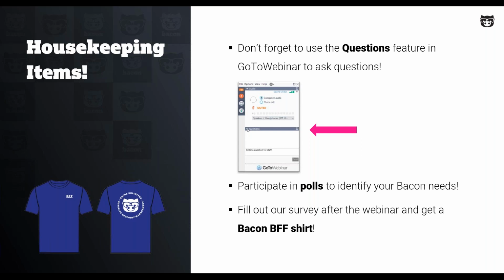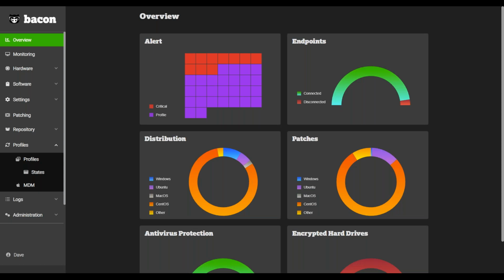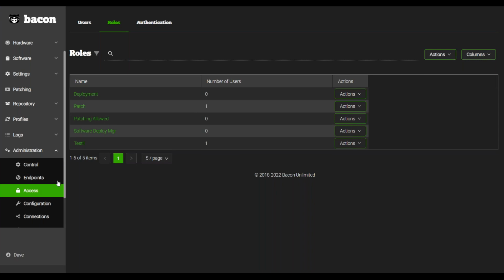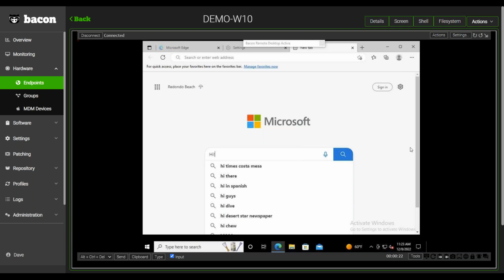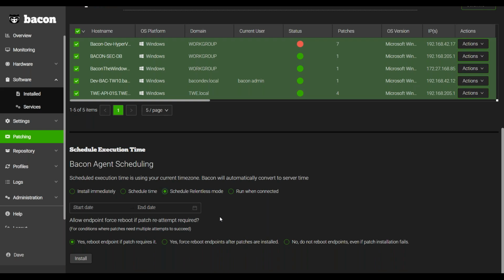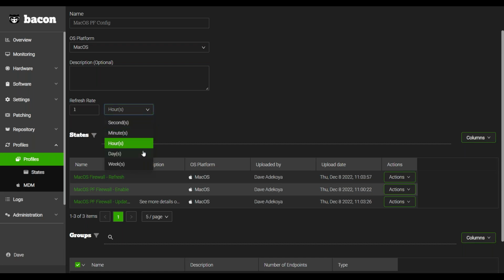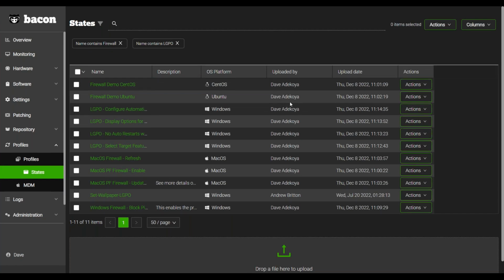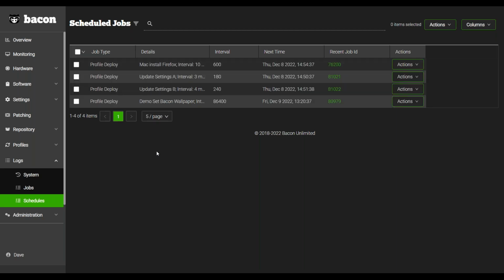Webinar Replay - Merry Chrisp mas! Bacon Unlimited® v4 1 is Officially Out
Bacon Unlimited® Key Features: Remoting, Patching, Profiles. See the Bacon Team walk through several examples of each that add tremendous value for IT teams who need automation, patching and remote control of their endpoints, from anywhere. Bacon allows you to command your systems and verify the results in real time.

We will spend an hour showing top examples you can use today in your environment.

Join us to learn how to:
•     Control and monitor group policy settings
•     Manage machines from anywhere
•     Automate endpoints
•     Patch everything exactly how you want to
•     Control every policy setting on any system